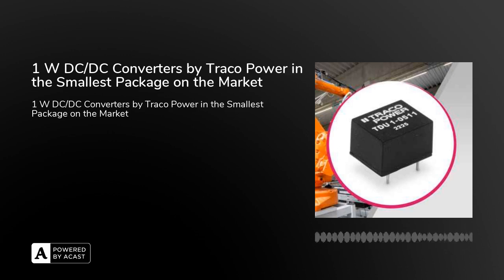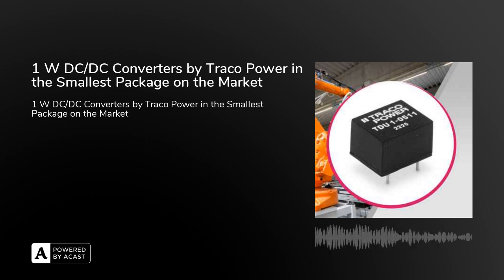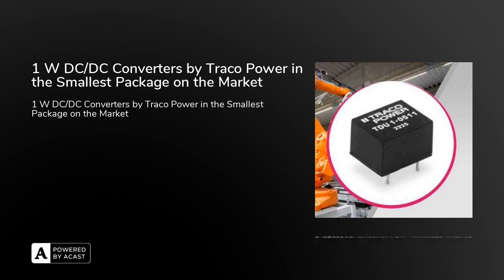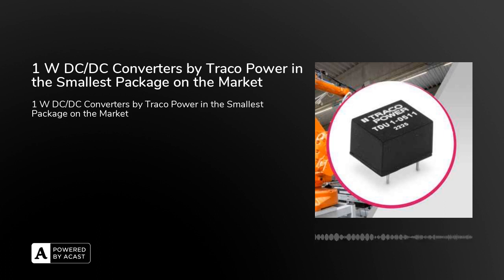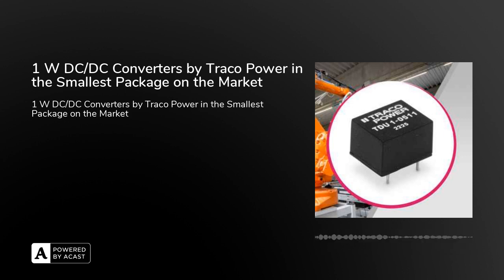1 W DC/DC Converters by Traco Power in the Smallest Package on the Market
The new series of unregulated 1 W DC/DC converters from Traco Power is exceptional with its miniature DIP-8 package. It is a great solution for industrial applications with significantly limited space options. Take advantage of the availability of goods directly from our warehouse.